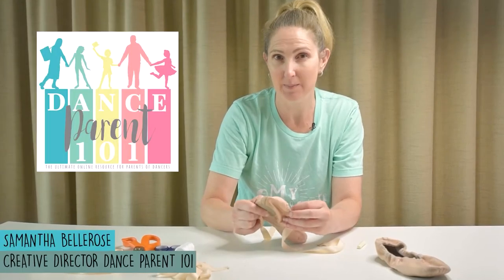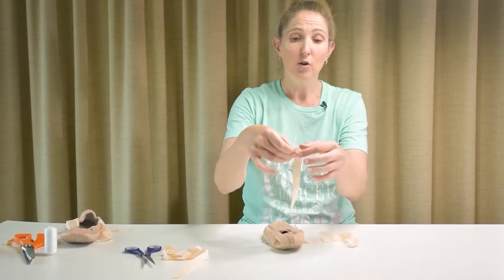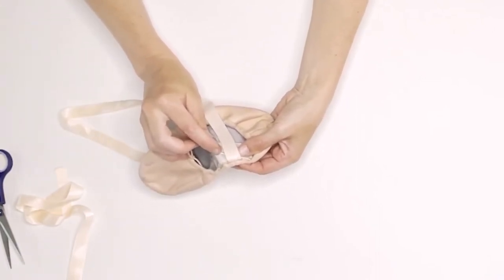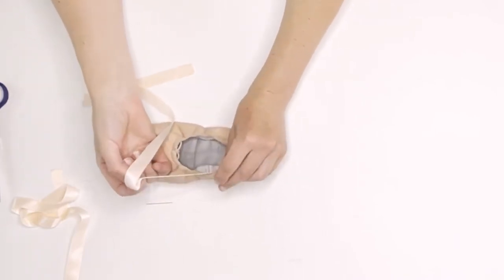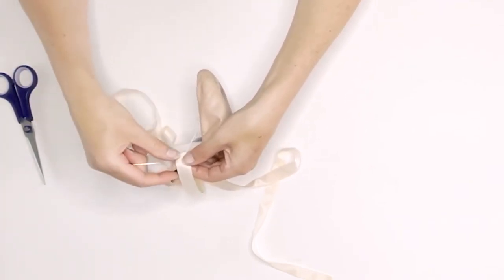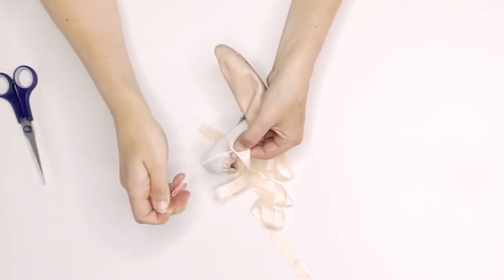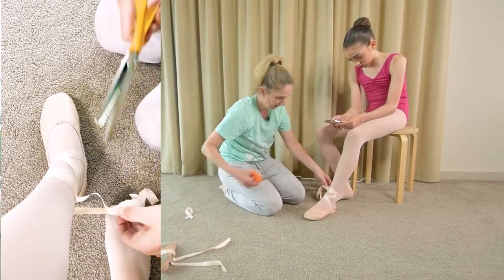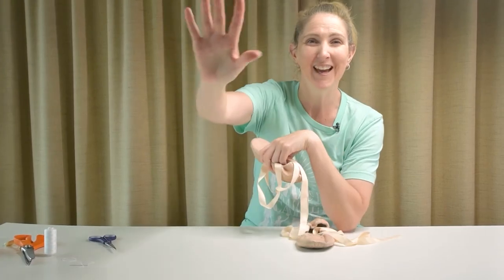How to Sew Ribbons onto Ballet Shoes - Step by Step Tutorial (Good for Flat Leather or Satin Shoes)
This is how I have always sewn ribbons onto ballet shoes. Of course, there are different ways to do it, but I have always felt this method leaves you with a nice clean line of the ribbons up the ankle as there is no gathering from the drawstring casing.

For more tutorials on how to sew elastics onto ballet shoes and more check out this playlist about dance and ballet shoes

I really hope this tutorial is helpful and would love to hear from you in the comments!

Samantha.